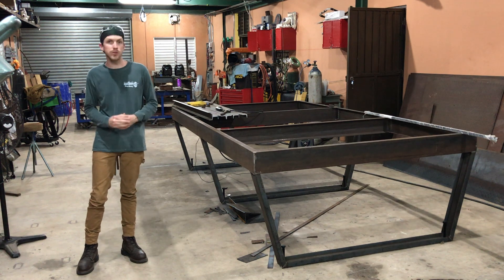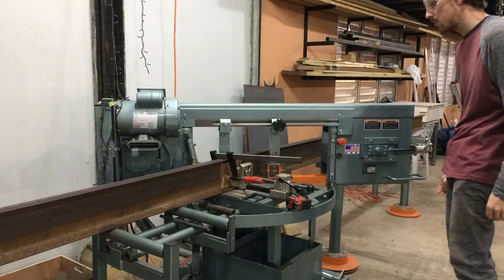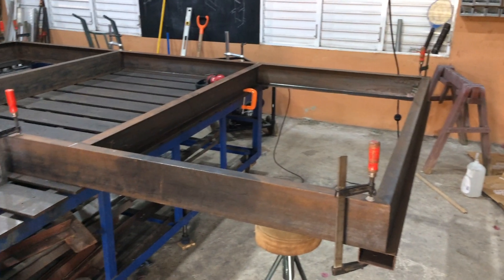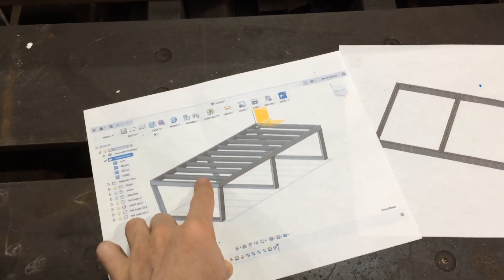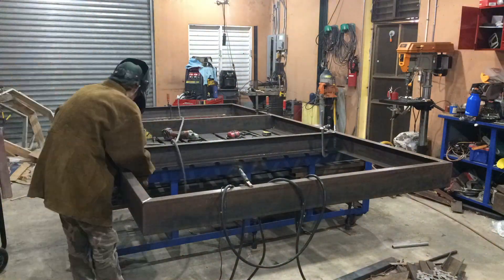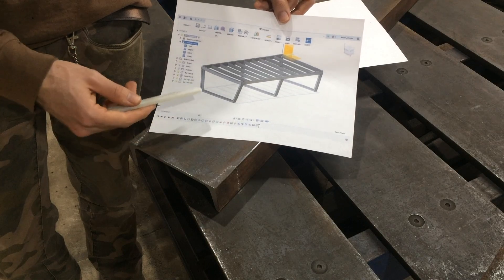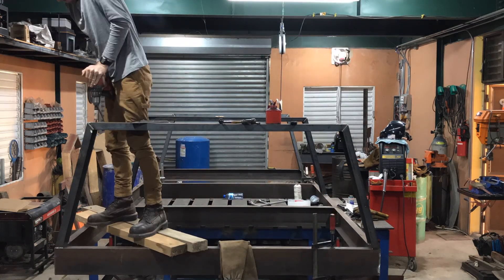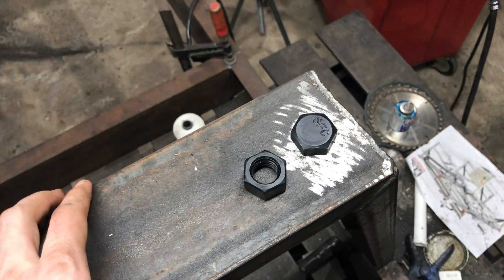DIY 5'x10' CNC Plasma Table Part 1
In part 1 I am going through the process of building the heavy metal framework that will support the water table and the work piece as well as making legs and bottom-up levelers.
The whole table frame is made out of
C channel 3 inch, 4-inch and 6 inch.